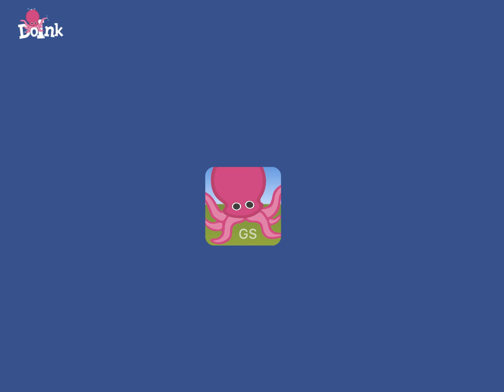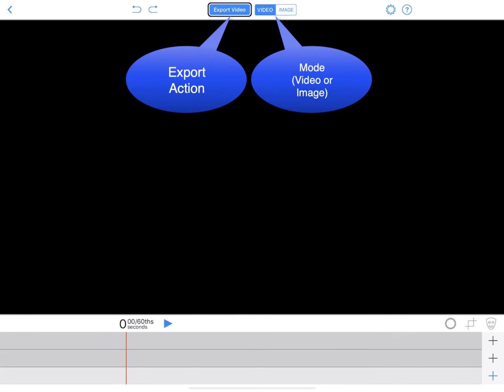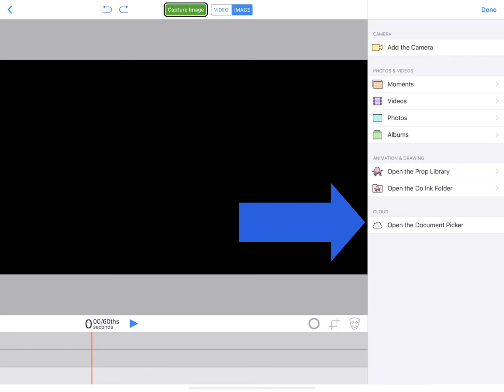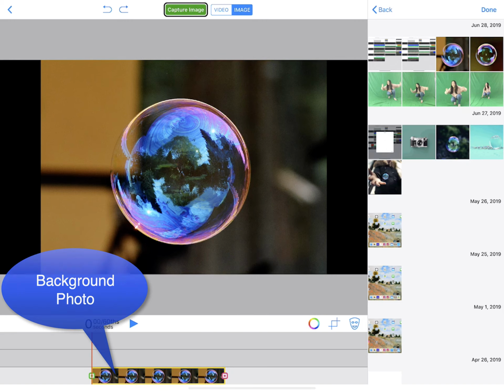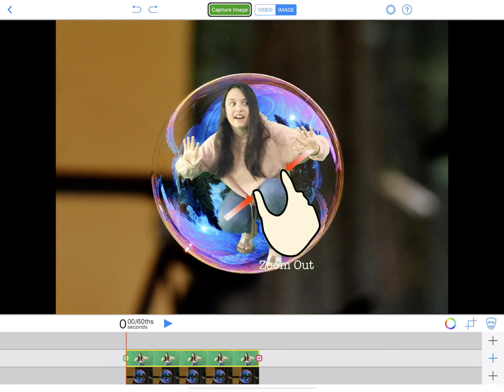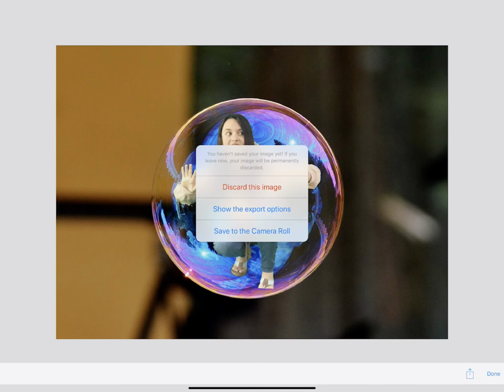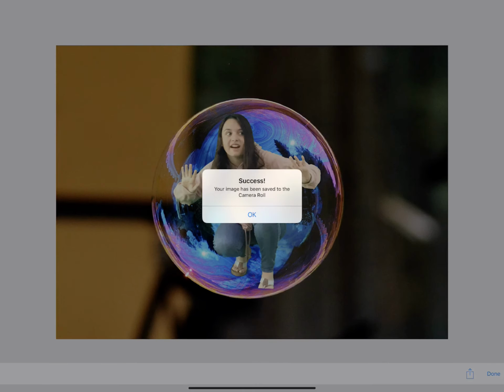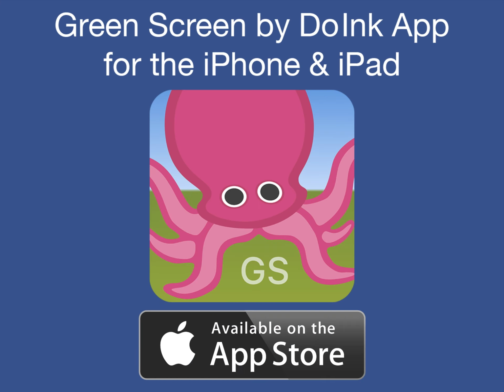How to create a Green Screen Photo on the iPad using Version 2019 Green Screen by Do Ink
A popular class activity using the the Green Screen by Do Ink app is to create writing prompts and one of our favorites writing prompts is the green screen photo of the student floating inside a bubble. This tutorial shows you how this photo was created using the newest version of our Green Screen by Do Ink app, Version 2019.

First, start by collecting the background image of the bubble and save it to your camera roll. Now launch the Green Screen by Do Ink app. Tap, "Create a New Project.  Notice that the Export feature is now on the top toolbar for easier access. Tap  "image" and the box to the left turns green and reads "Capture Image." This mean the app is now set to create a Green Screen photo.

Starting with the bottom layer, tap the "+" sign in the bottom right. Notice that when you tap the Chooser, all your media assets are now displayed, making it easier to find photos and videos in your Photo Library and on Google Drive, Dropbox and iCloud. Tap "Photos" and then tap the photo of the bubble image from your camera roll. Then tap "done."

Tap the "+" sign on the middle layer. Chose "photos" and then tap the photo of your student that was shot against a green screen.  Then Tap "done."  and the app will automatically place the image on top of your first image, removing the green background.  Position your image by dragging it to the desired location. Re-size the image by using a two finger pinch gesture. Move your fingers closer together to reduce your photo or apart to scale it up.

Now compile your two image sources,  To do this, tap the green box on the upper toolbar that reads, "Capture Image. Tap "done". A box will pop up that reminds you that you have not yet saved your image, you've just compiled it. You are then prompted to either "Discard this Image." "Show the Export Options" such as Email it, Facebook, Tweet it, etc. or 'Save to the Camera Roll." Tap "Save to Camera roll." A box will appear that reads, "Success! Your image has been saved to the Camera Roll." Tap "OK." Then tap "Done." Then tap the Arrow pointing left in the upper left to return to your Gallery. Done! Now where will your bubble take you?

The #1 Green Screen app for the iPad and iPhone in Education is also a 2019 Winner of the Best Apps for Teaching and Learning by the AASL (American Association of School Librarians). The Green Screen by Do Ink app makes it easy to create incredible green screen videos and photos. Classroom-tested by kids and teachers, this app emphasizes ease-of-use and simplicity while still enabling fantastic results. With Green Screen by Do Ink, you can tell a story, explain an idea, and express yourself in truly creative and unique ways.

You know what a "green screen" effect is, right? It's used in the movies to make it look like the actors have landed on an alien planet, and it's used on TV to make it look like your local news announcer is standing in front of a weather map. The green screen effect works by combining images from multiple sources into a single video or photo. These images can come from photos or videos in your camera roll, or from the live video camera.

FEATURES

• use the live video camera, or import prerecorded videos, photos, and artwork

• combine up to 3 image sources at a time

• record videos in high definition or standard definition formats

• capture still photos and save them to the camera roll

• scrollable timeline makes it easy to sequence your videos and photos

• trim videos on the timeline to keep only the parts you want

• move, scale, and rotate image sources

• color picker tool makes it easy to set the chroma key color

• crop and mask tools to remove unwanted areas in your image sources

• mix audio tracks from your videos and from the live camera

• save videos and images to your camera roll, or to cloud-based storage services such as Dropbox and Google Drive

• export Green Screen project files for archiving or for sharing with others

Making videos with Green Screen by Do Ink is fun, and you can use it to make movies that entertain and amaze. But there are loads of practical uses for this app, too! Use it to explain ideas visually, to make more compelling presentations, to tell stories that engage your audience. Whether it’s for fun, for school, or for work, Green Screen by Do Ink makes it easy to express yourself in a unique and captivating way.

REVIEWS

“Green Screen by Do Ink is an easy-to-use iOS app. ” - Wall Street Journal

This is an “app that can transform learning”… Teachercast Educational Network

ABOUT DO INK
Created by the team who also created the Animation and Drawing by Do Ink app for the iPad, featured in App Store Essentials: Painting and Drawing" and recipient of the Editor's Choice Award from Children's Technology Review.